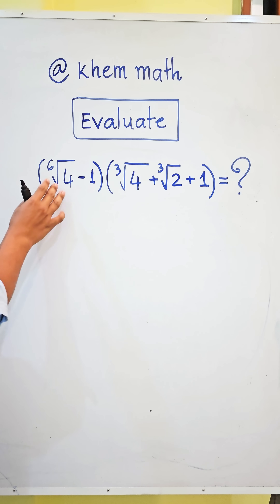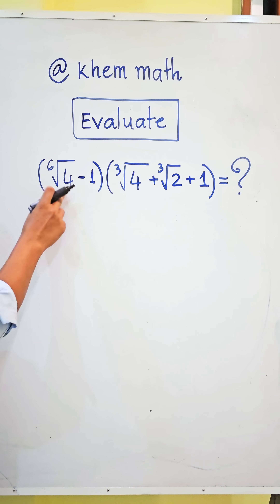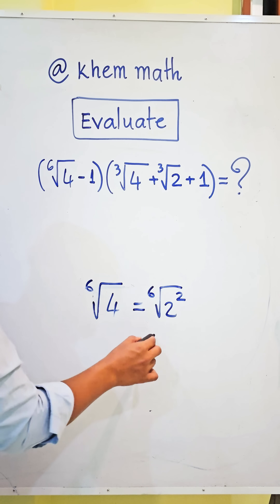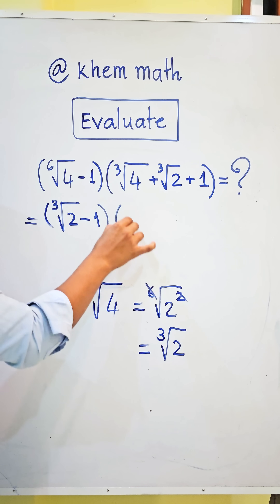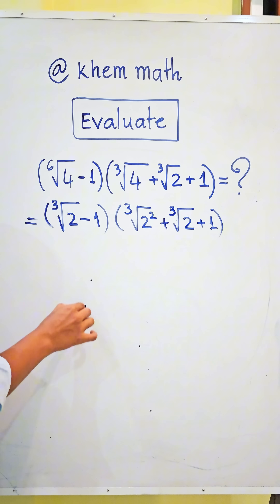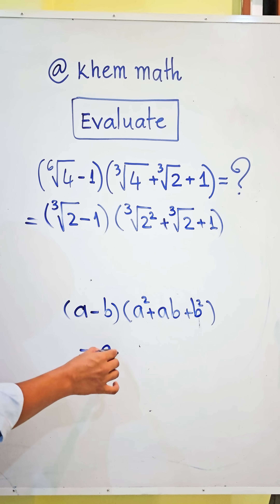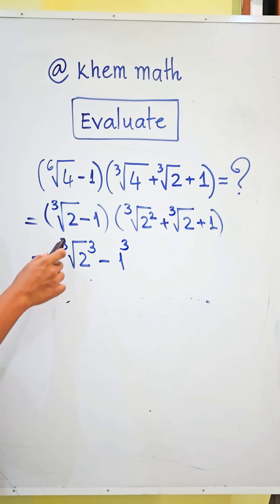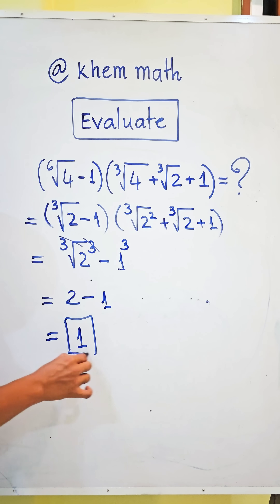Math Made Simple With One Cool Formula!